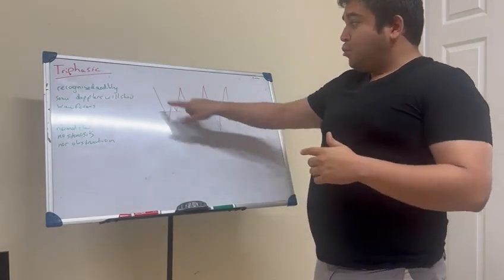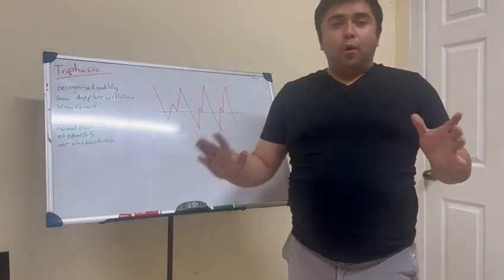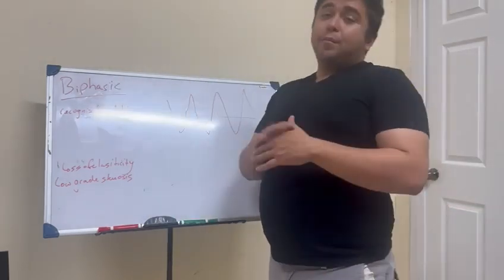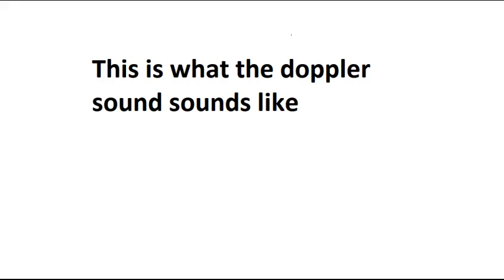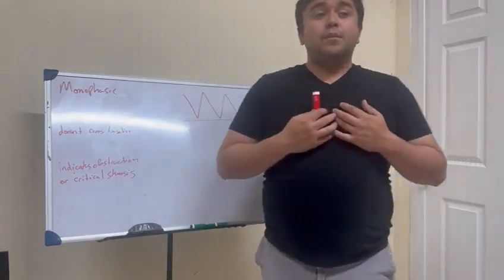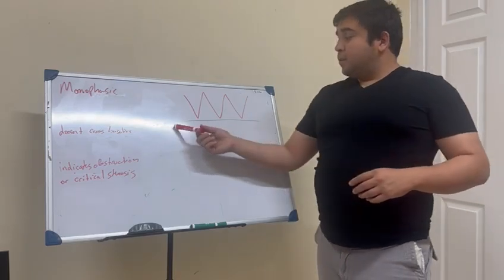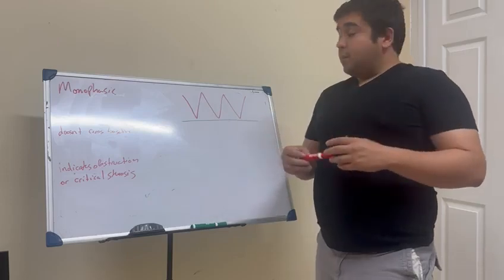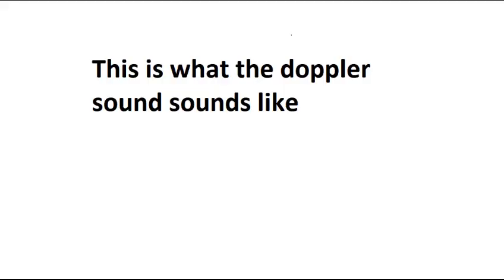Doppler assessments and its Sounds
Understanding Doppler waveforms is essential when performing or interpreting a lower limb arterial Doppler study. In this video, we break down the three main waveform patterns you will commonly encounter: triphasic, biphasic, and monophasic waveforms.

You’ll learn how each waveform looks on the Doppler screen, what the different phases represent, and what they tell us about arterial blood flow and peripheral circulation. We also explain how waveform changes can indicate normal arterial flow, mild disease, or significant arterial obstruction.

This video is perfect for medical students, nurses, vascular technicians, and healthcare professionals who want a simple and clear explanation of Doppler waveform interpretation.

Topics covered in this video:
• Triphasic waveform (normal arterial flow)
• Biphasic waveform (possible mild arterial disease)
• Monophasic waveform (abnormal / significant arterial disease)
• How systolic upstroke and reverse flow appear on Doppler
• Clinical significance of each waveform pattern

If you're learning vascular assessment or preparing for exams, this video will help you quickly recognize and understand lower limb Doppler waveforms.